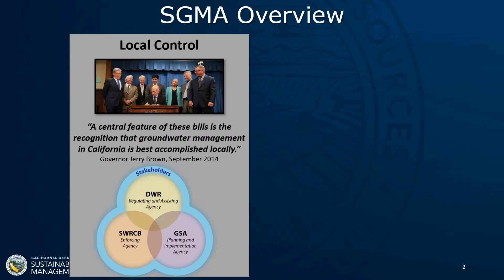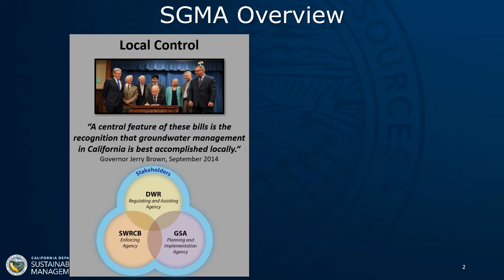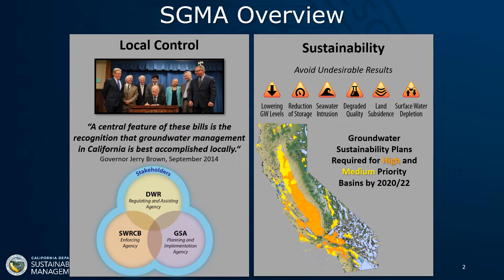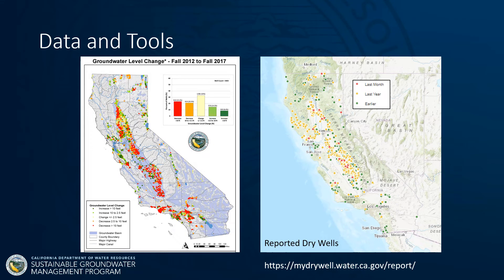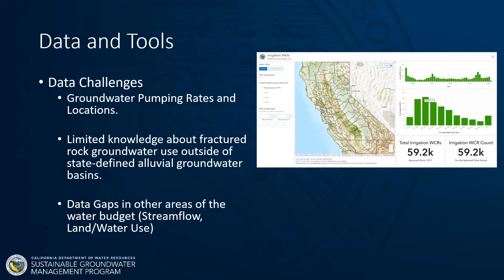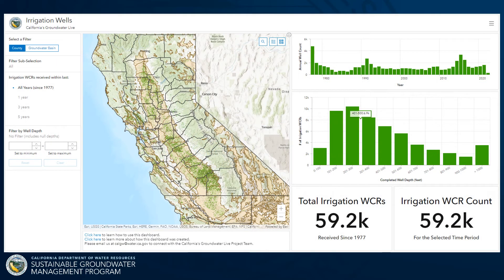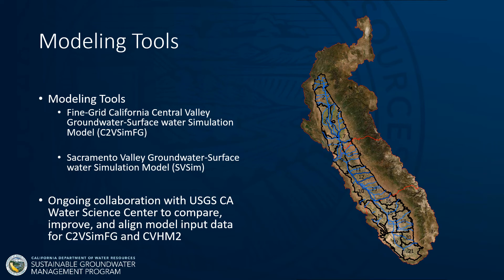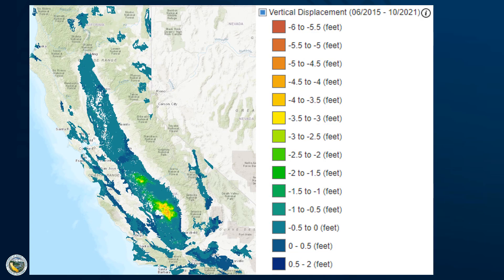Drought Prediction & Water Availability Listening Session: Groundwater and Drought in California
The U.S. Geological Survey (USGS) and NOAA’s National Integrated Drought Information System (NIDIS) are holding a series of listening sessions on Drought Prediction and Water Availability to seek input on priorities and needs related to predicting water availability changes under drought conditions at national and regional scales. This input will be used to guide USGS Drought Program planning and orientation, as well as to inform other national drought programs.

This second listening session, focused on groundwater, was held on May 5, 2022, and included a short introduction to groundwater drought prediction products, followed by guided discussions with participants on research priorities for product development or improvement at the national or regional scale.

This presentation by Tyler Hatch, Supervising Engineer, California Department of Water Resources, is titled "Groundwater and Drought in California."